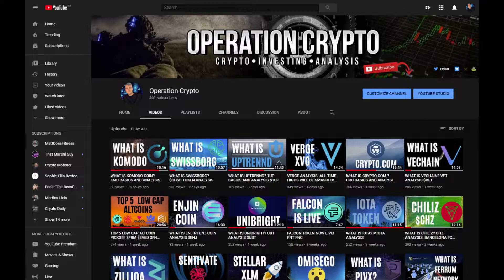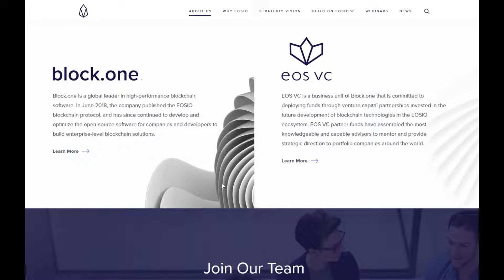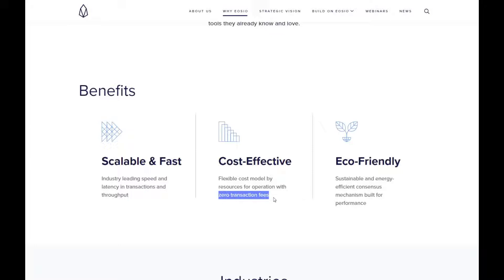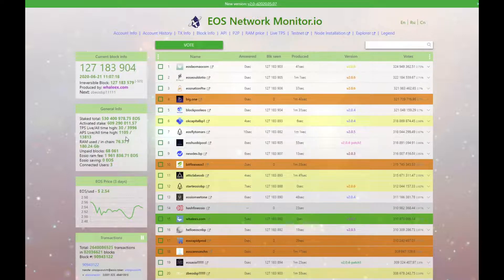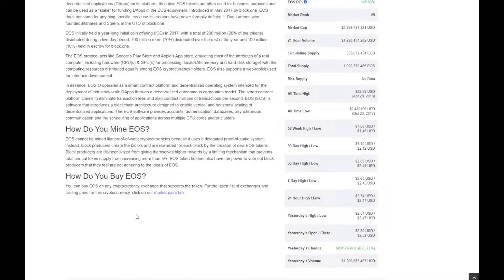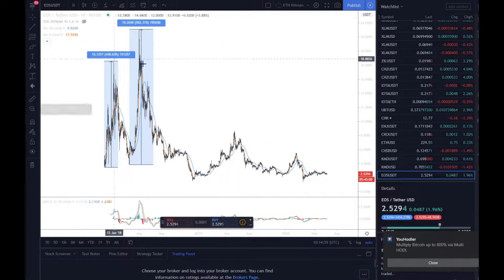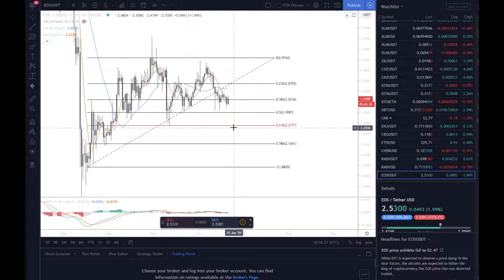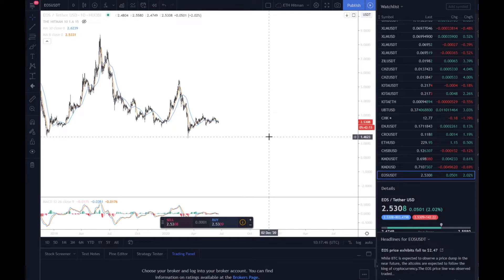WHAT IS EOS COIN? EOSIO BASICS & ANALYSIS $EOS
EOSIO blockchain is a decentralized system that is powered by its native cryptocurrency, EOS, and supports decentralized applications (DApps) on its platform. Introduced in May 2017 by block.one, EOS does not stand for anything specific, because its creators have never formally defined it. Dan Larimer, who foundedBitshares and Steem, is the CTO of block.one.

Hey, I'm Andy, this channel will be updated 3-5 times a week. I have been in the crypto space since mid 2017 and have worked with and along side multiple projects. I am the Co-Host of The Crypto Mobcast, be sure to join us every Sunday morning for news, analysis and a good time!

Join me